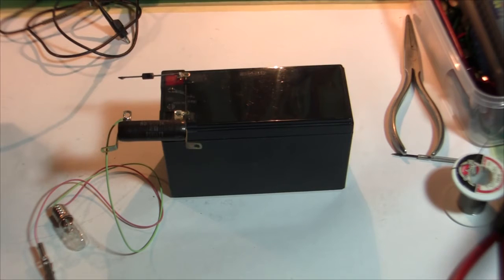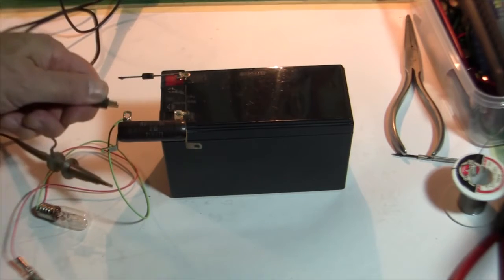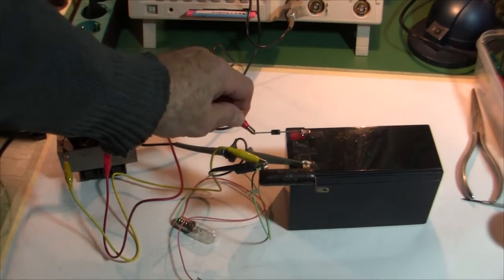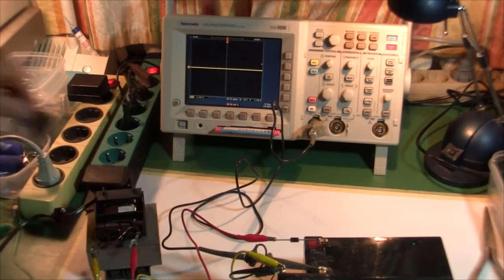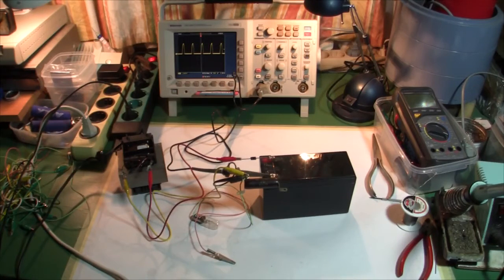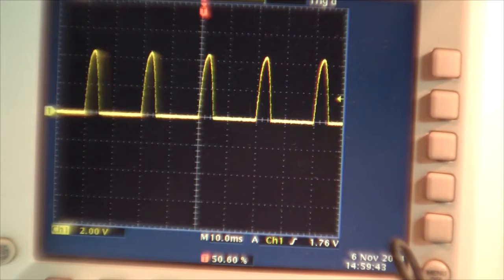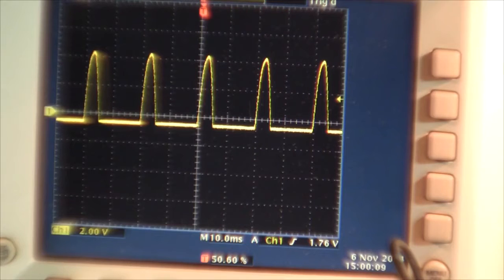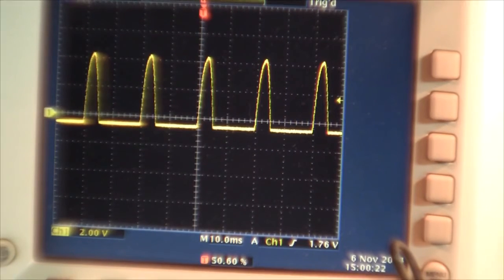Lead Acid Back-Current Charging Desulfator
A method our grandfathers used to regenerate old lead acid and nickel cadmium akkumulators. Charge with pulsed DC and 50/60  times a second reverse the current and discharge with a small load current. This is said to reduce or eliminate gassing and to improve the electrode quality. Modern pulse loaders mimick that method only with much more complicated electronics and a pint of snake oil. Listen to grandfather and all you need is a simple diode and a small lamp or resistor.
The Mother of all Desulfators!
HINT: For desulfating you should dilute the battery acid by removing a part and adding deionized water. After then, again remove a part of the acid and add up with ready made battery acid. For this purpose the battery suppliers sell sulfuric acid with a higher concentration than normal. You have to ask them.